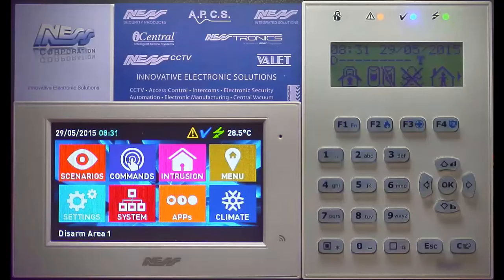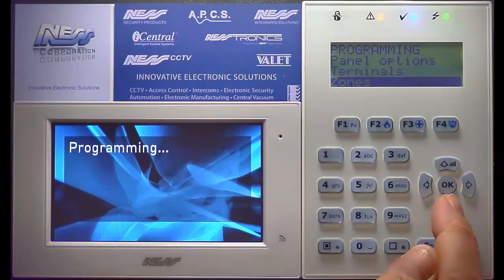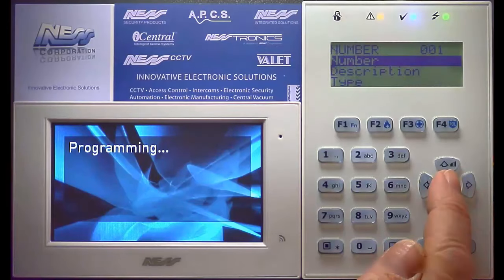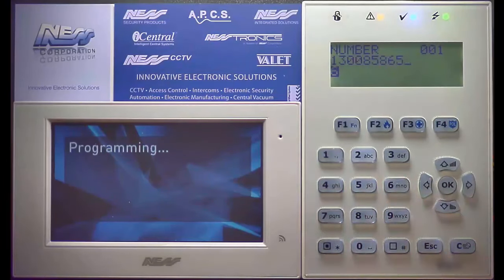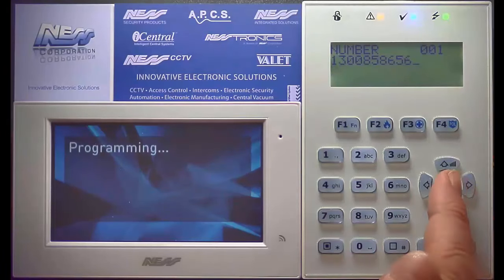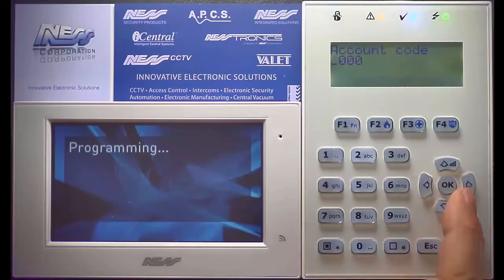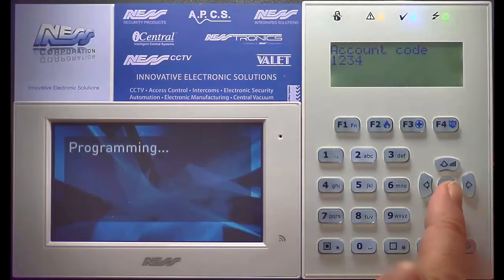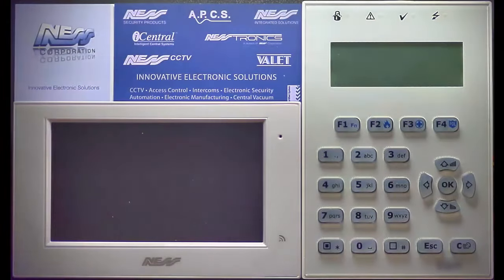Setting up to dial a central control station for Smart Living Panel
This "How To" video will show how to set up to dial a central control station for Smart Living Panel